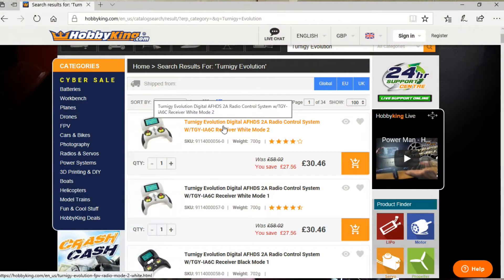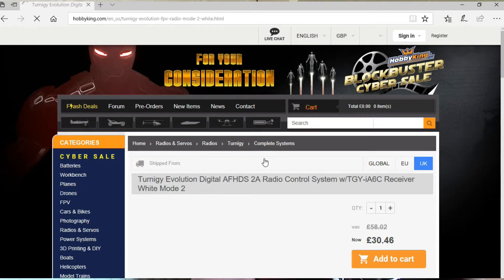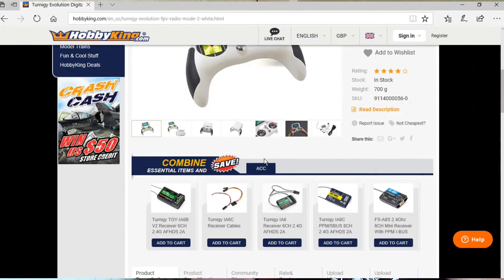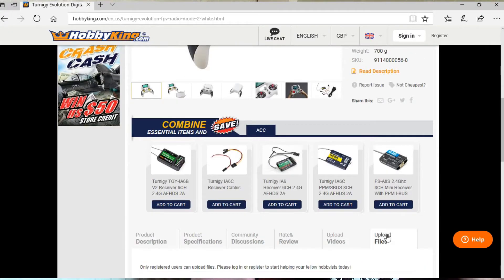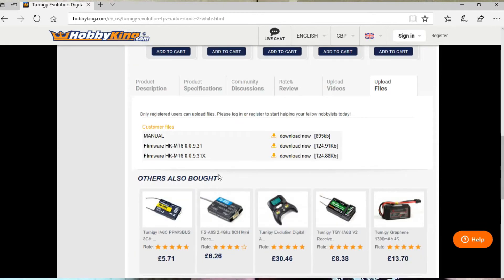Turnigy Evolution Important Update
Hi, HobbyKing has cent out Emails telling people to update the firmware because they have found a problem.

If you did an update back in march you want the file ending with the letter  X